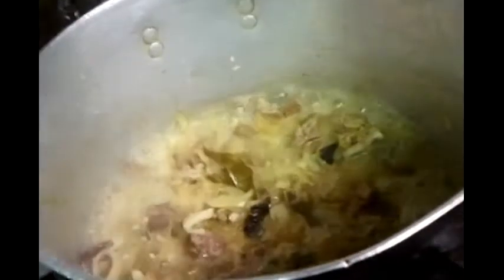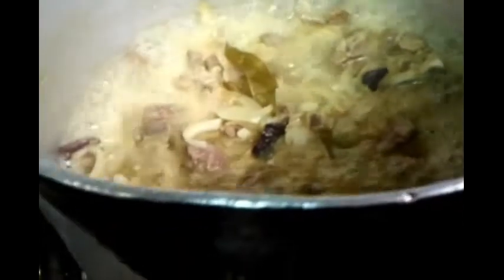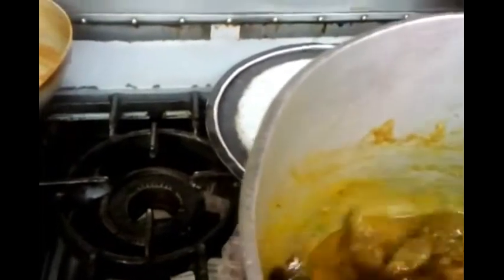Meat Curry - Indian Restaurant Cooking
staff meat curry